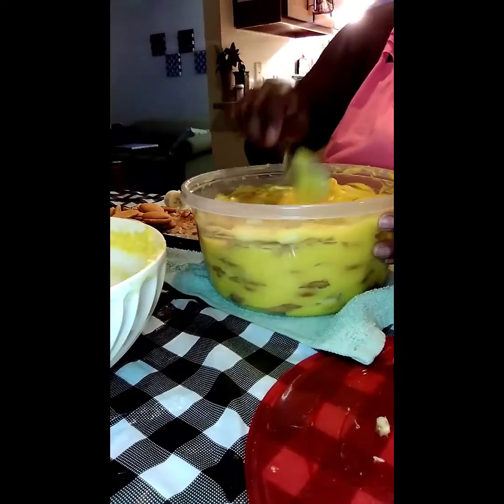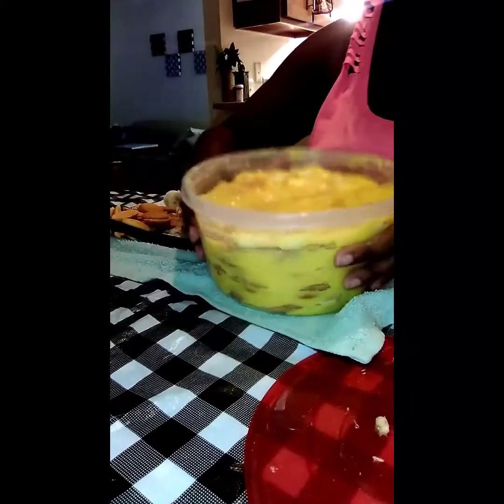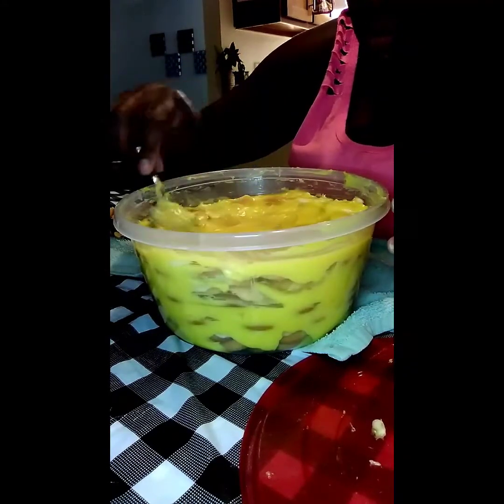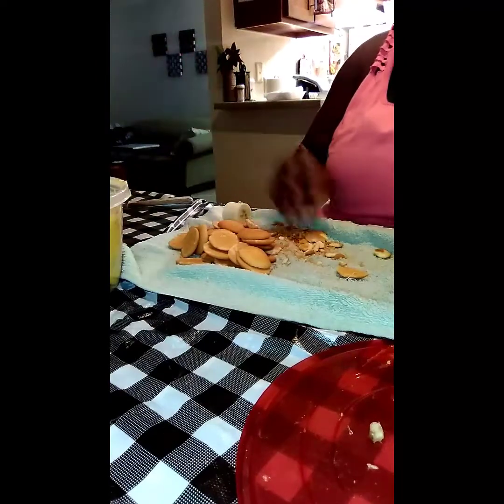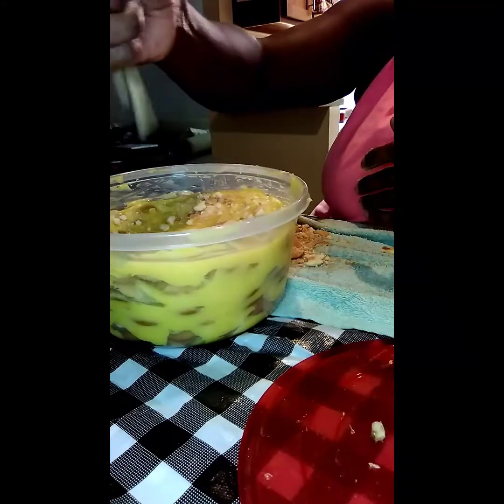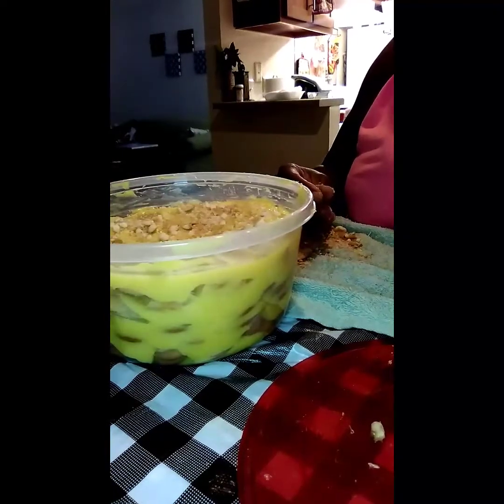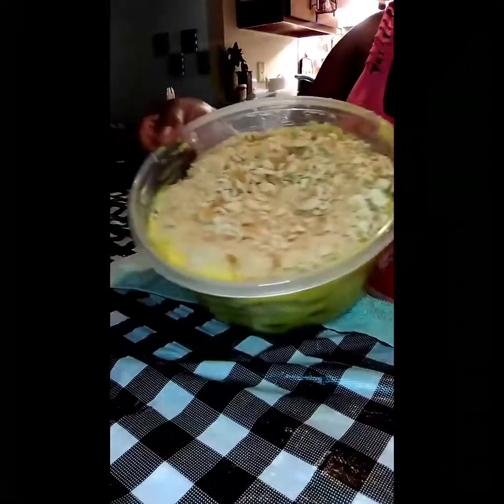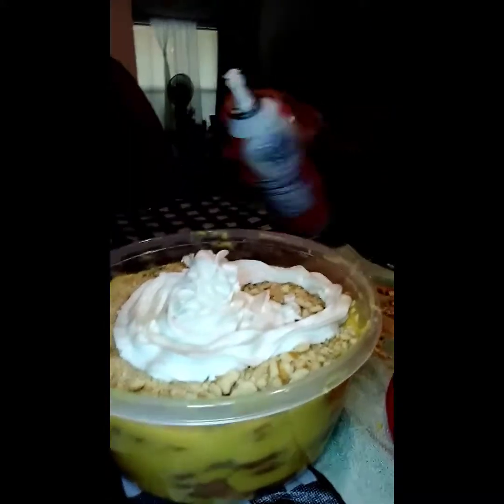bananapudding "Making 🍌 Banana Pudding"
Happy Sunday!
 for stopping and checking out me making some 🍌 Banana pudding.